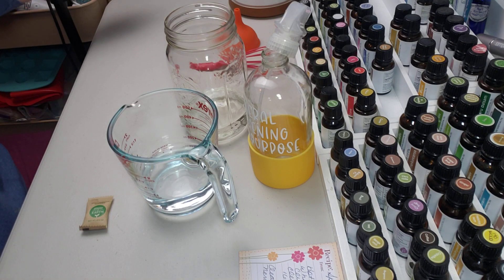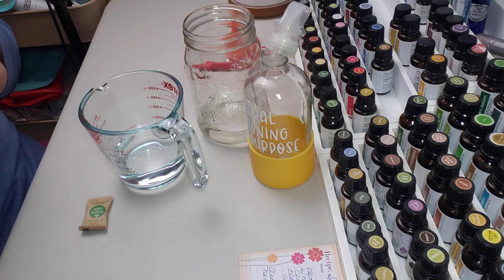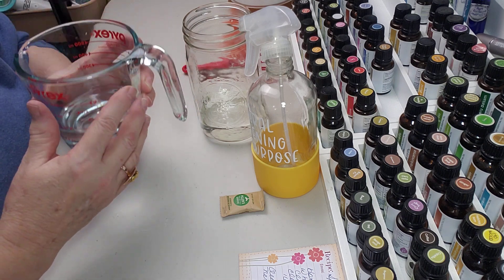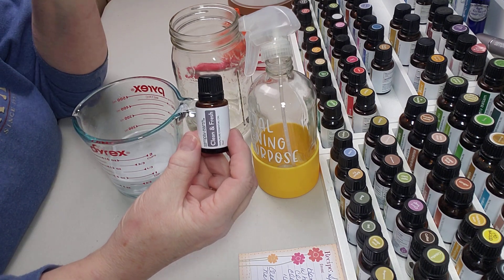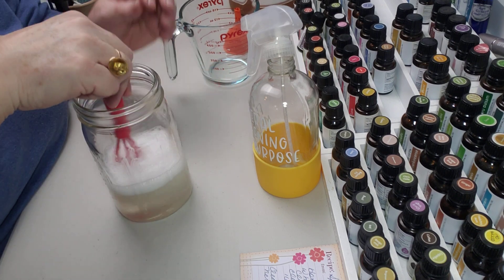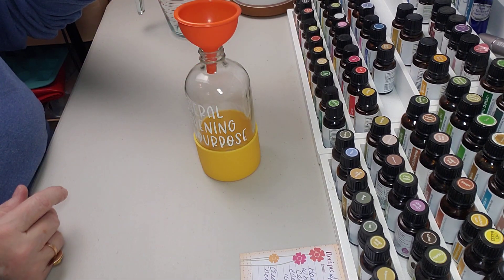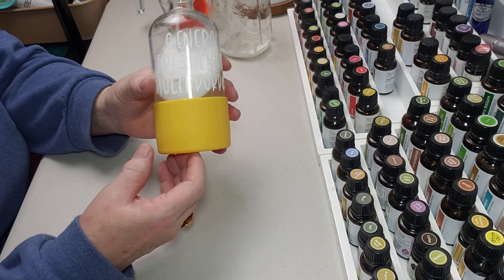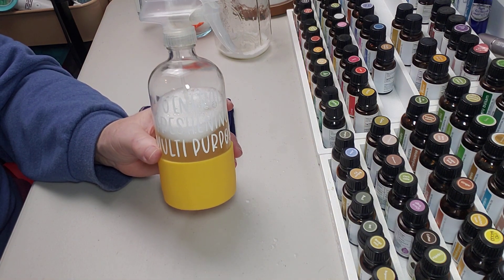Essential Oil General Purpose Cleaning Spray with Vinegar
If you are interested in starting a subscription box, please use the link and the code below to get $10 off each box for your first 5 boxes. That's a savings of $50!
Code:   LINDAL506

Code:    2LEELOU